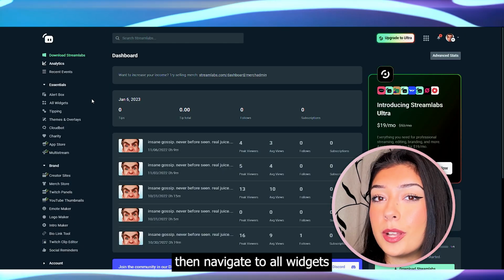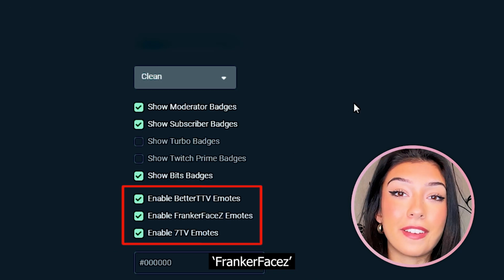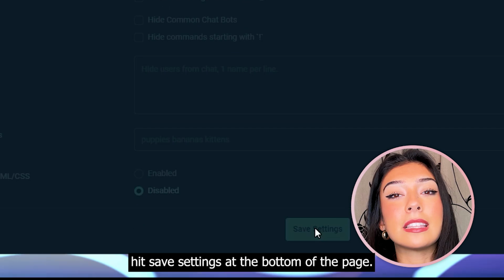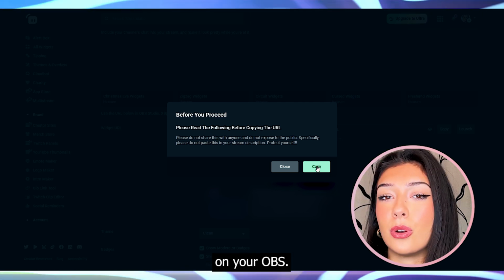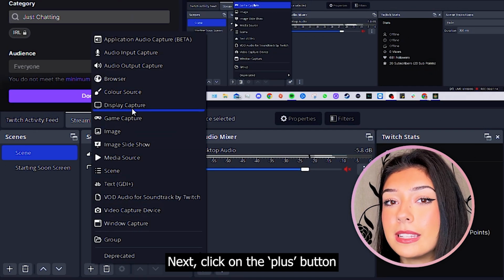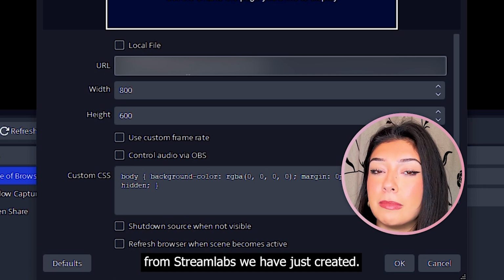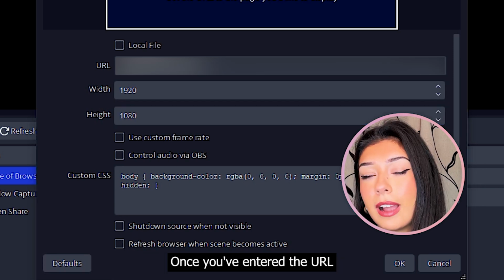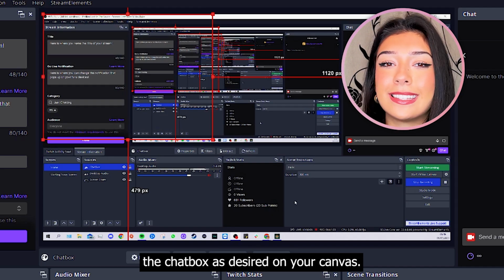BEST way to add your chat on STREAM like a PRO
Step by step:
1 Visit Streamlabs.com and log in via Twitch.
2 Navigate to "All Widgets" on the left sidebar.
3 Select "Chat Box" and customize settings (e.g., enable BetterTTV, FrankerFaceZ, and 7TV Emotes).
4 Save your settings and copy the Widget URL.
5 Open OBS and locate the "Sources" panel.
6 Click the "+" button to add a new source.
7 Choose "Browser" from the dropdown menu.
8 Paste the Widget URL from Streamlabs in the "URL" field.
9 Customize the chatbox size by adjusting the "Width" and "Height" fields.
10 Click "Add Source" to include the chatbox in your sources list.
11 Resize and position the chatbox on your OBS canvas.